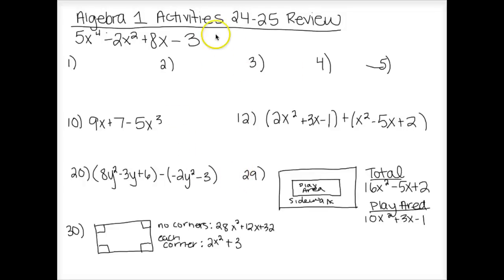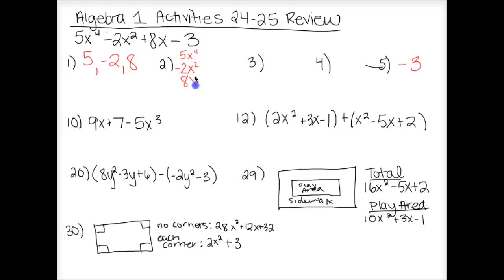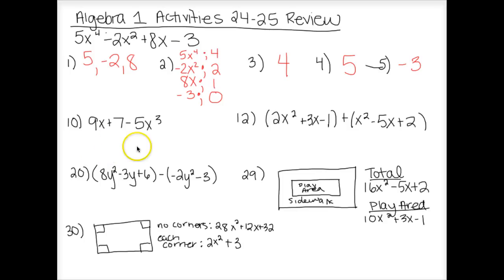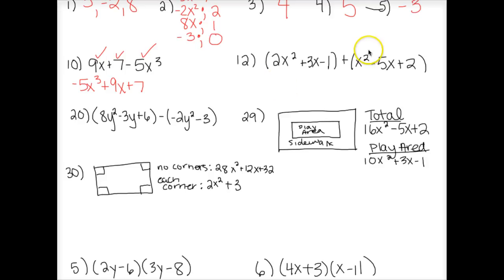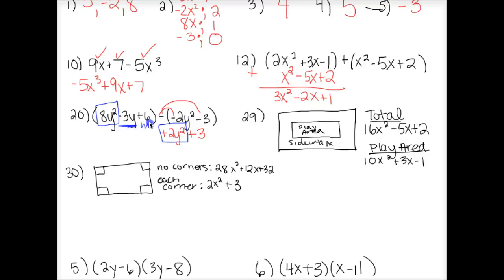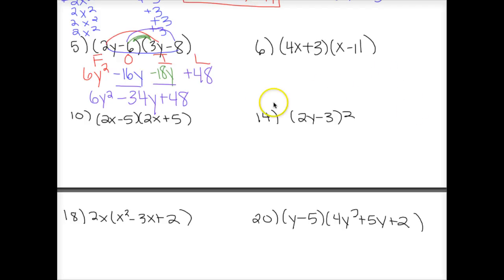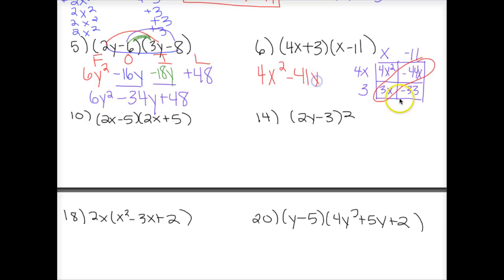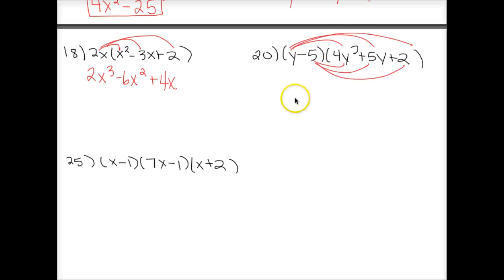Algebra 1 Activities 24-25 Review